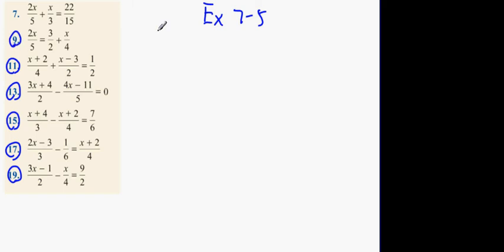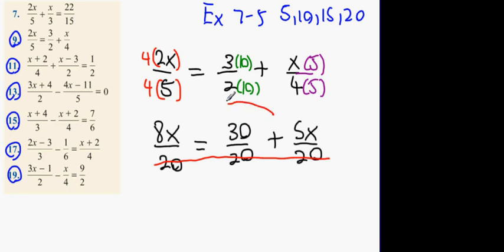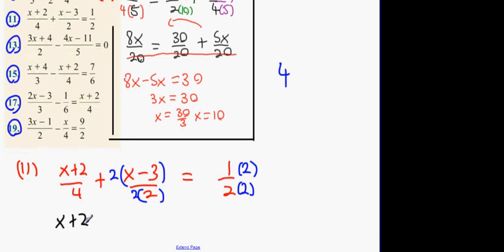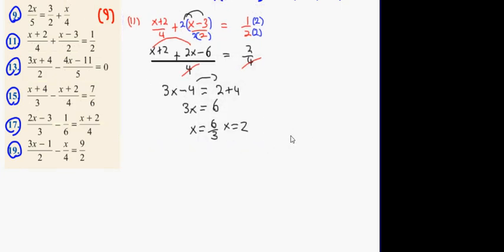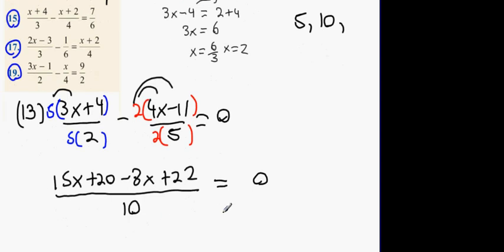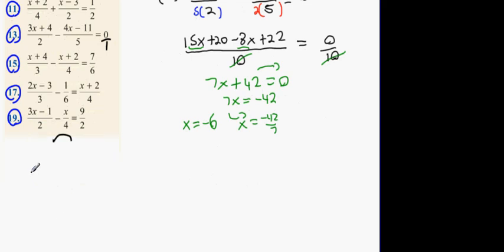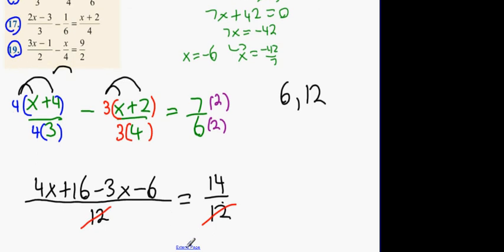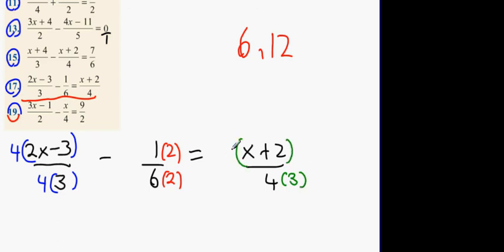1st exercise 7 5 q9q11q13q15q17